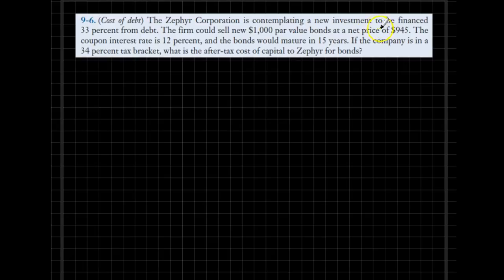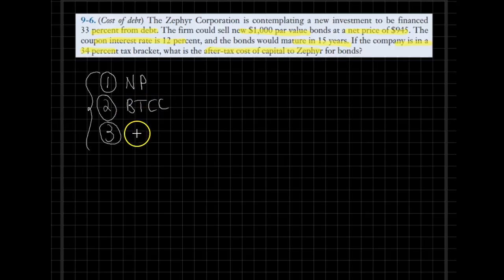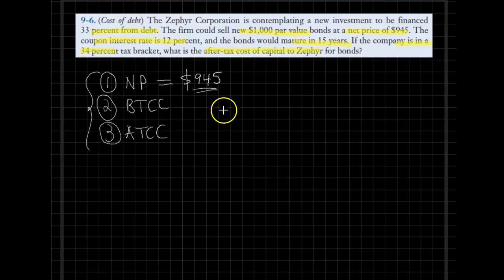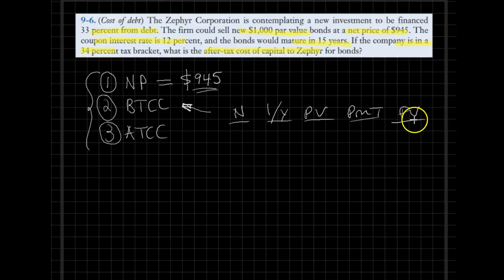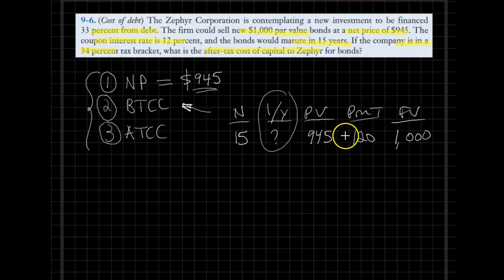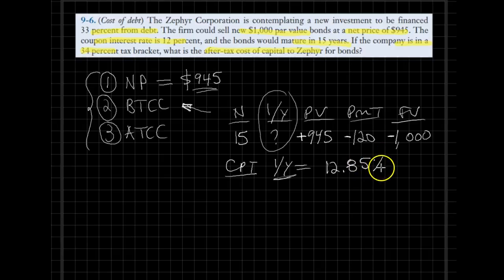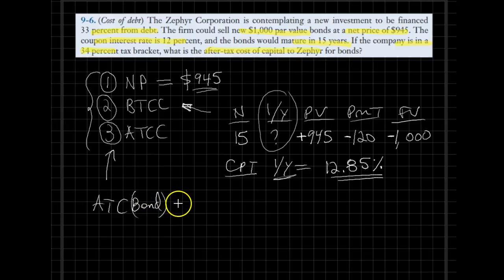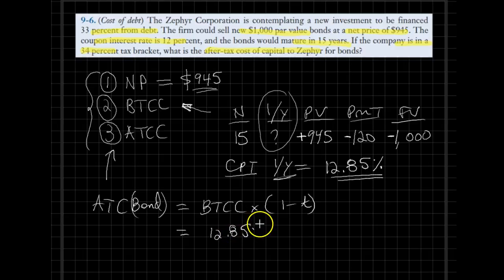Chapter 9 Study Problem 9-6